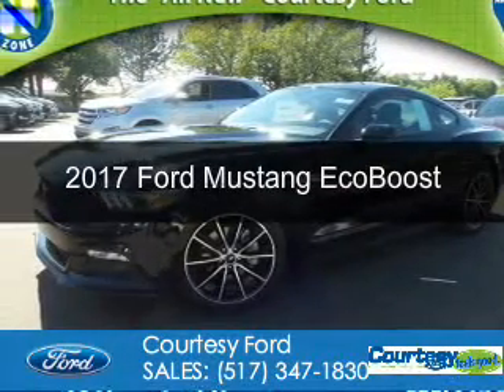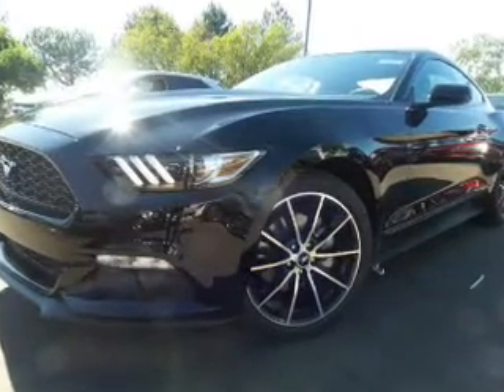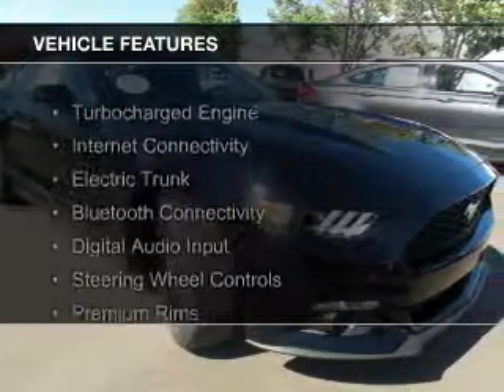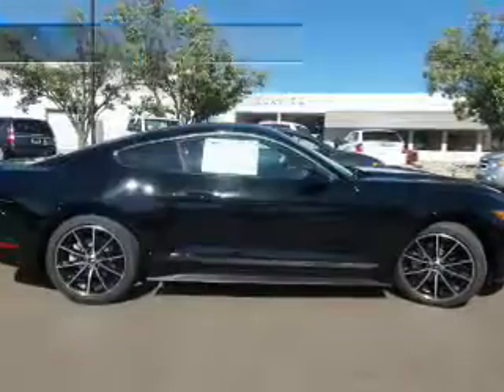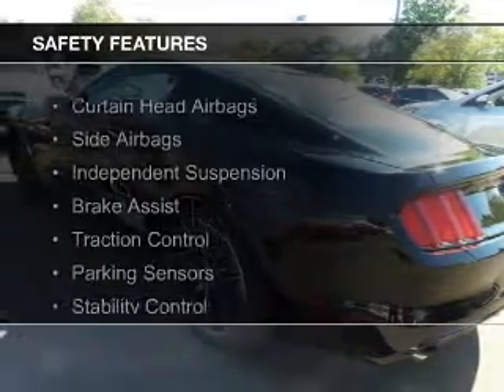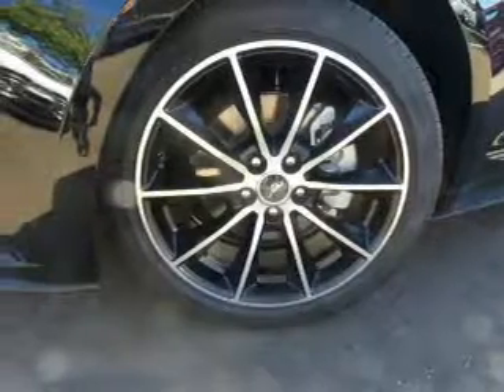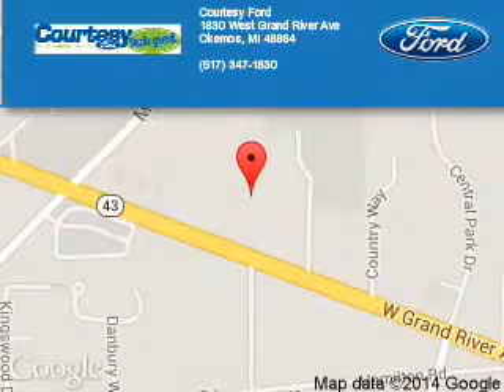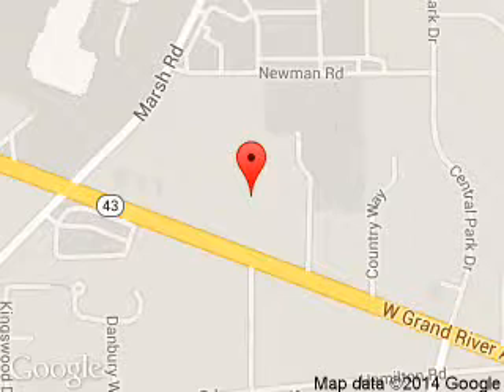2017 Ford Mustang - Okemos MI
Phone:
Year: 2017
Make: Ford
Model: Mustang
Trim: EcoBoost
Engine: 2.3 liter inline 4 cylinder 16 valve
Transmission: 6-Speed Automatic
Color: Shadow Black
Mileage: 8
Address:
1830 West Grand River Ave.